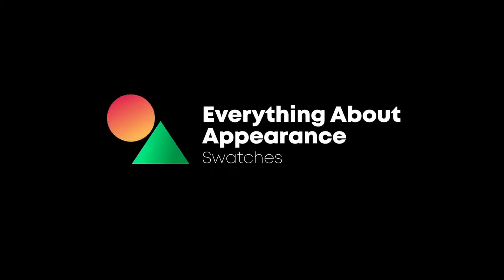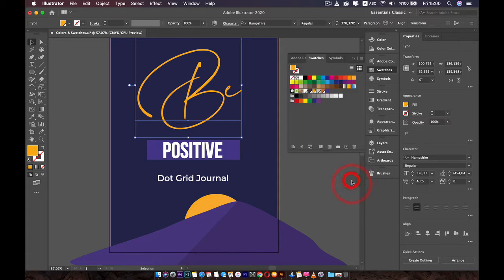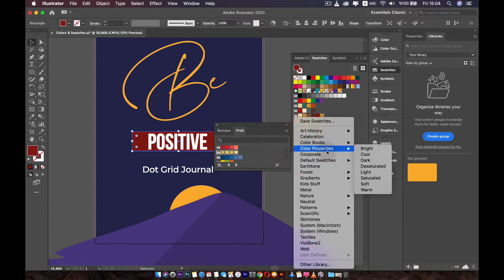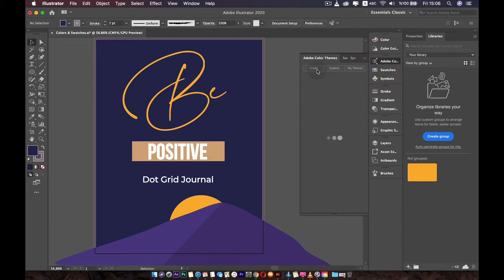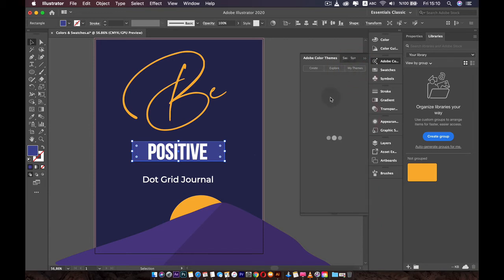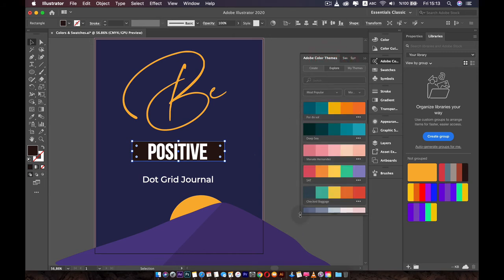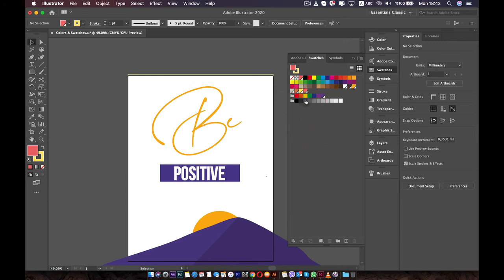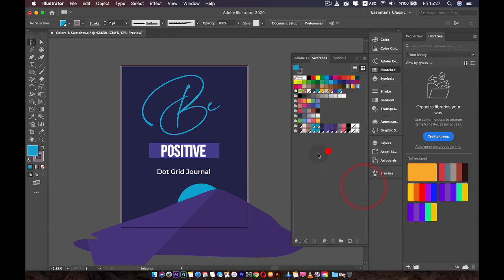Adobe illustrator full course from beginner to advanced Lecture # 16(swatches)